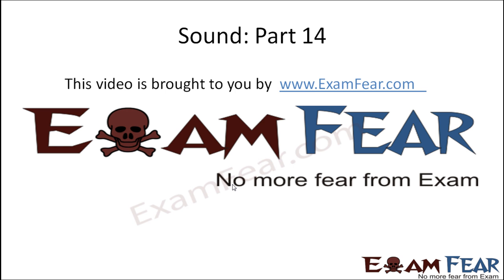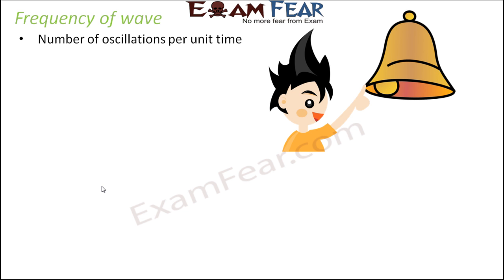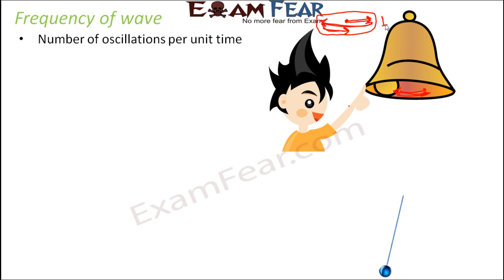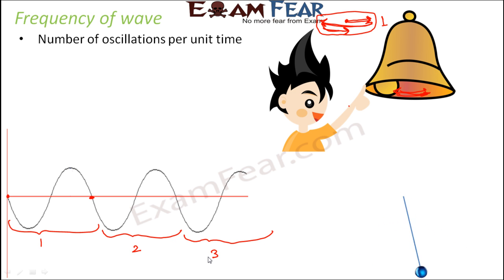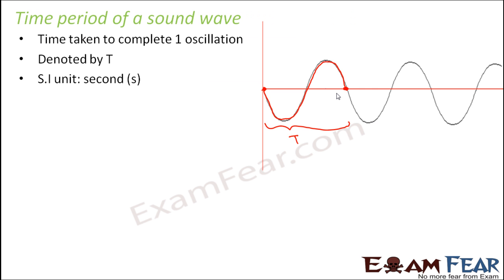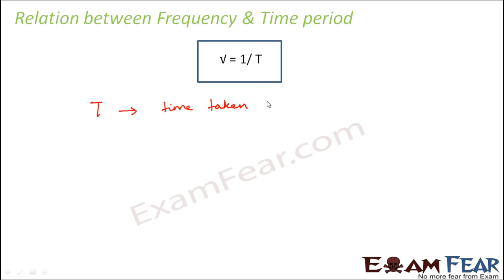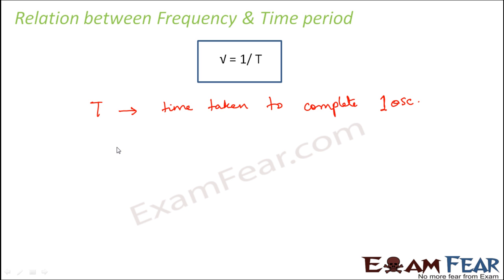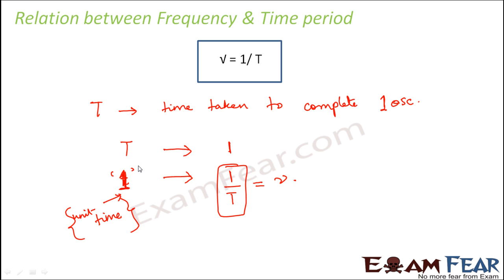Physics Sound Part 14 (Sound wave: frequency & time period) Class 8 VIII